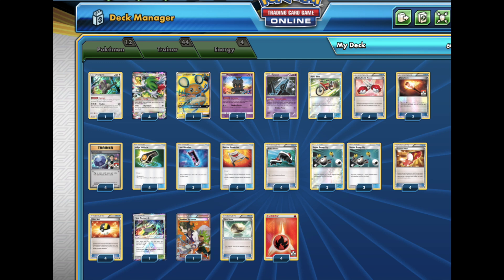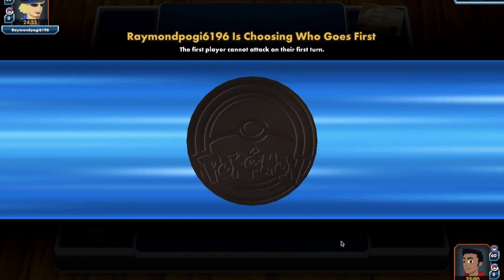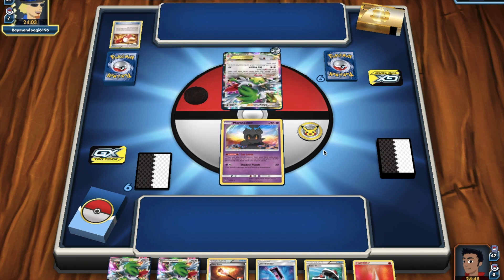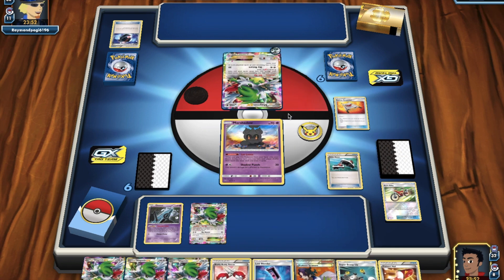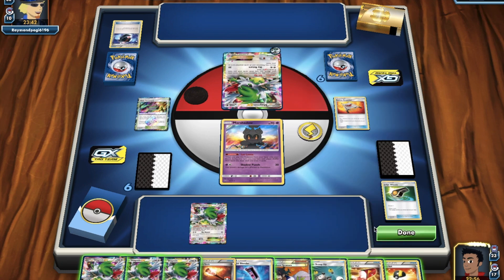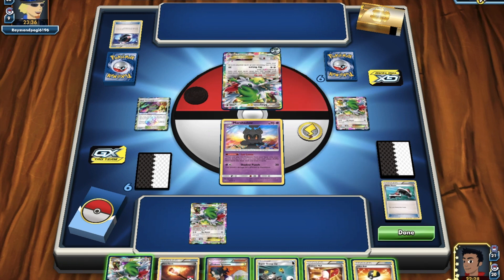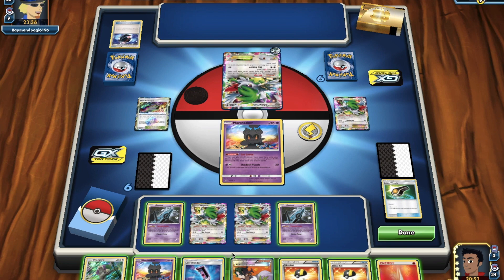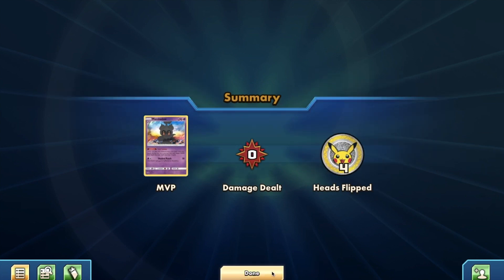I LITERALLY drew through my WHOLE deck in ONE TURN (NOT CLICKBAIT!!!!)